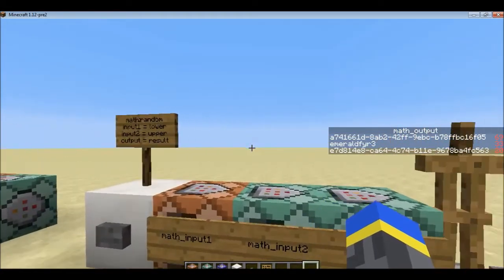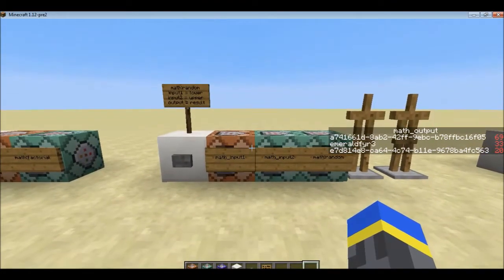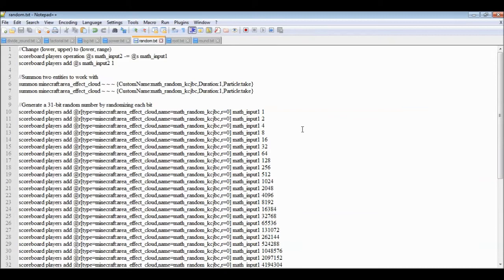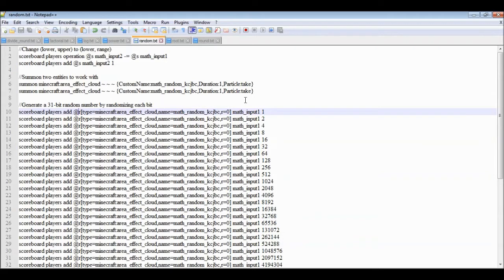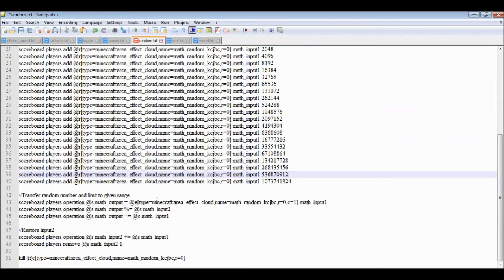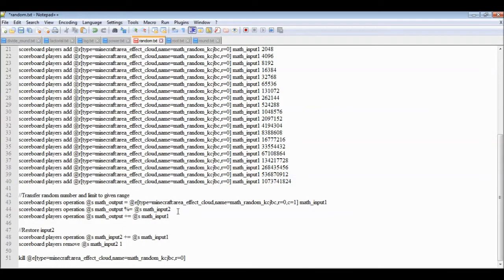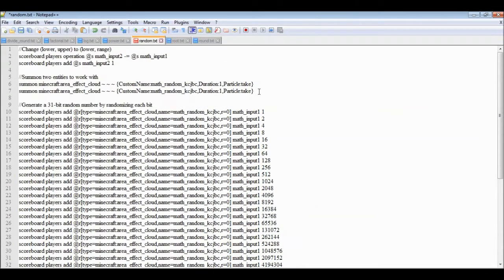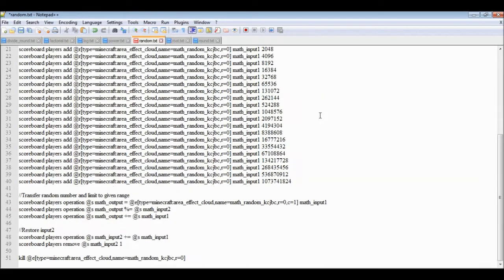1.12 Custom-Range Random Number Function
This function generates a random number in a range that you specify and puts it in a scoreboard objective, all without importing any command blocks into your world. The random number starts out as a 31-bit random number and is fitted into the specified range.